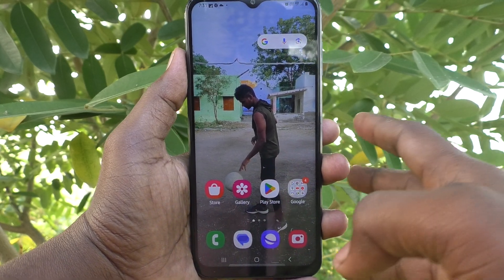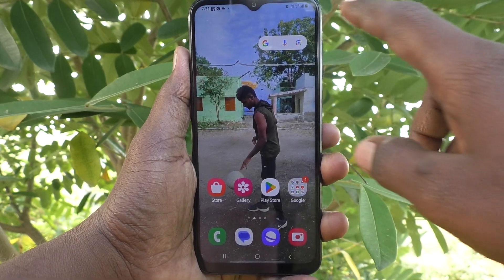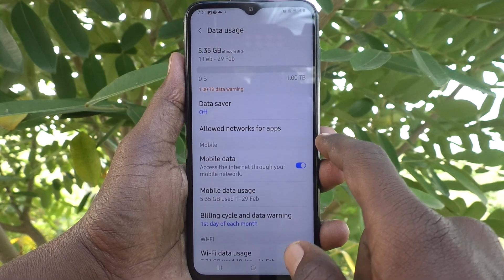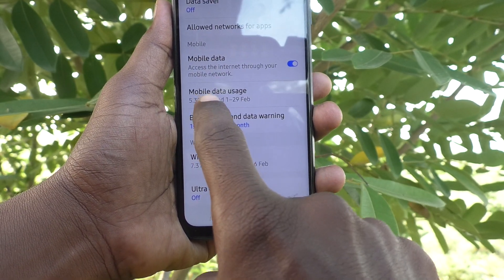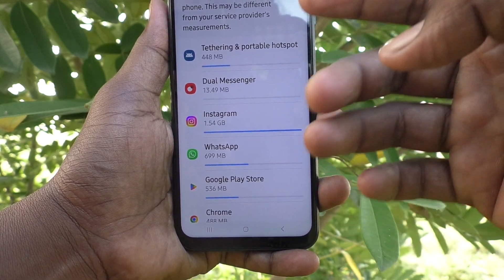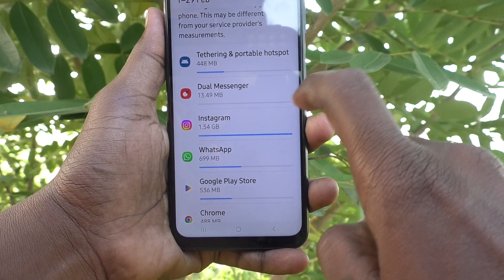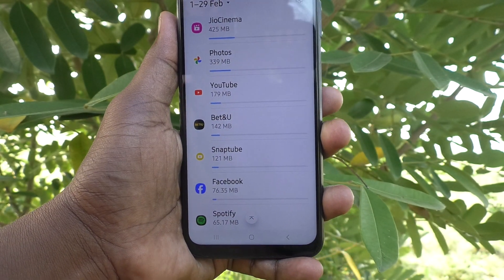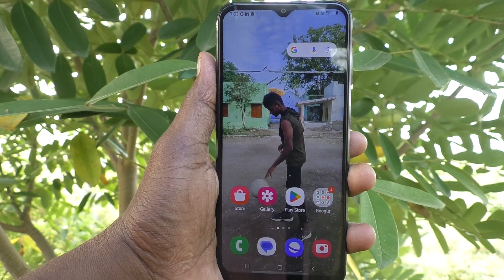How to find data usage in Samsung Galaxy M14 5G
Samsung Galaxy M14 5G data usage settings: Learn here how to find data usage in Samsung Galaxy M14 5G smartphone.